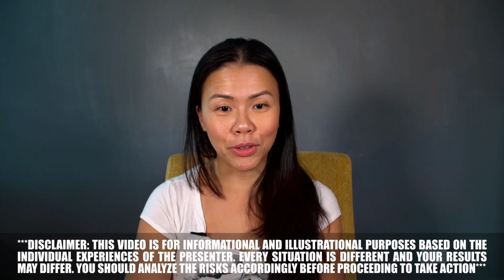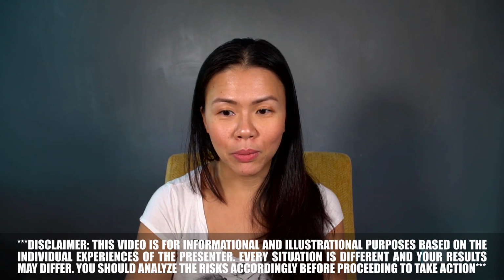What Are The Best Type Of Properties To Invest In?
Should you invest in brand new properties? or will the working class neighborhood be enough for your investment portfolio? Those are some of the questions to be covered in today’s episode.

A lot of my viewers ask if it’s better to buy new properties. Most think of the analogy of new property not needing any maintenance. While that’s true to a certain degree, some seem to forget that tenants also play a crucial role into the dynamic. Come join me in this short video and happy watching!